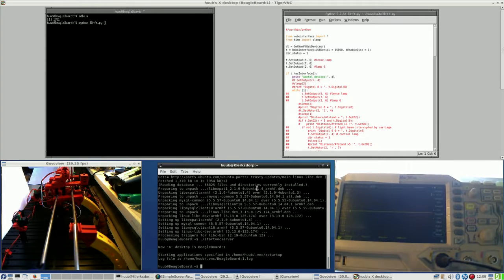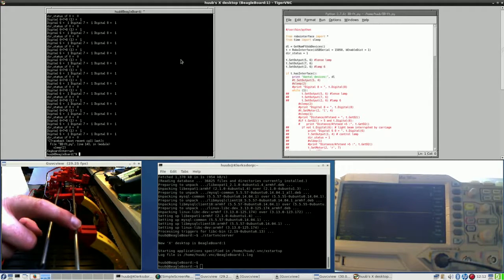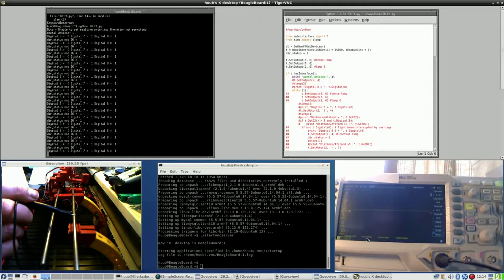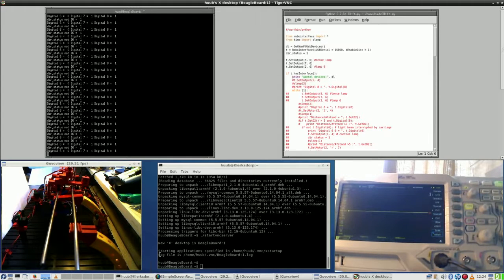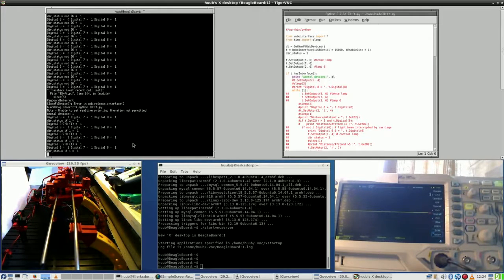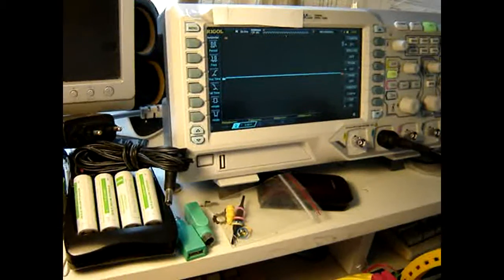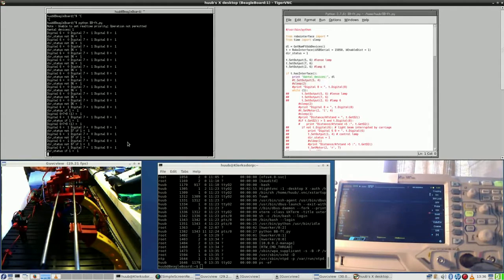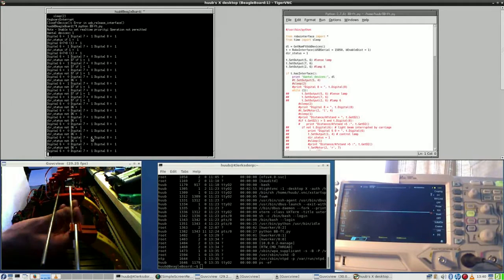BeagleBoard Classic & fischertechnik using Python ep. 57 : Cameras, oscilloscope, oops, observations